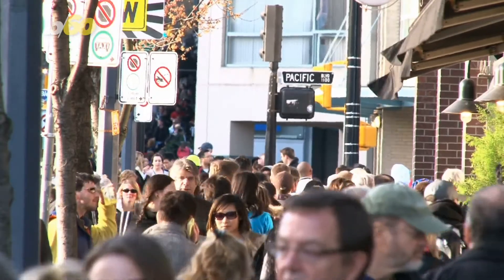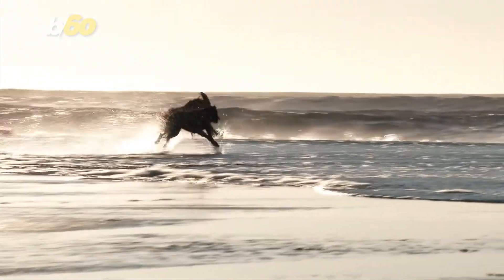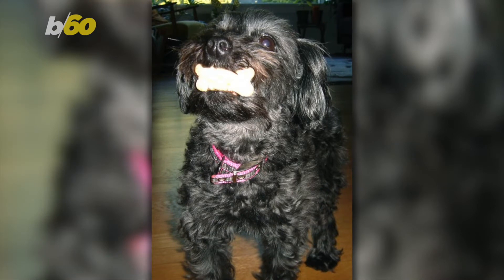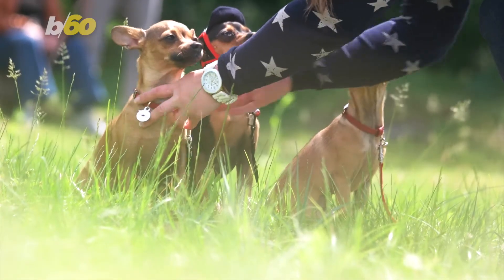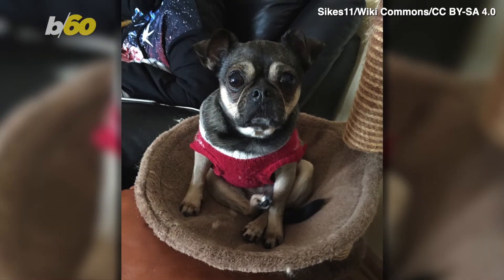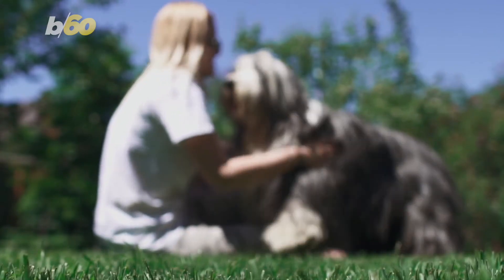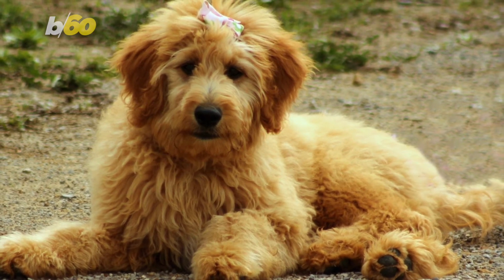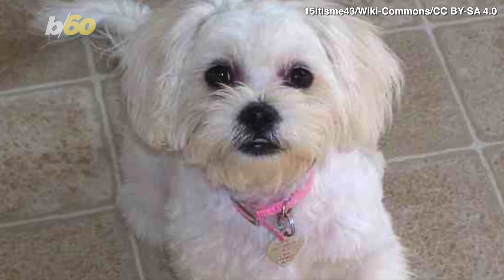Mutts For You! Here Are Some Mixed-Breed Dogs With Cute/Funny Names!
It’s a dog eat dog world, But yours can be a dog mixed dog world! Buzz60’s Mercer Morrison has the story.